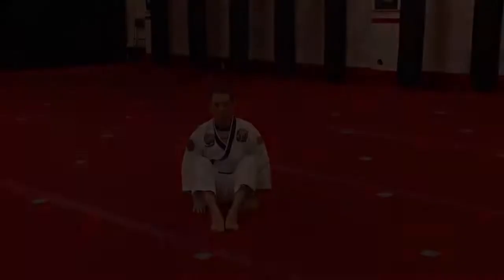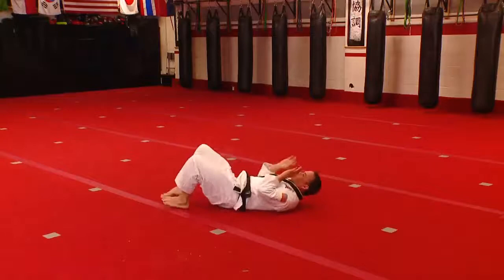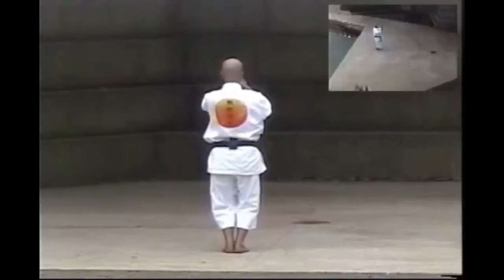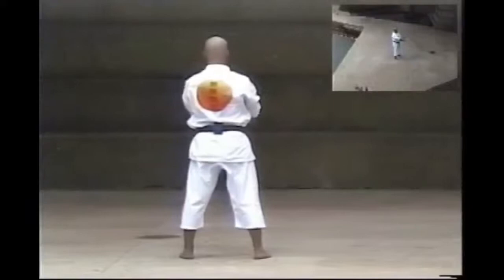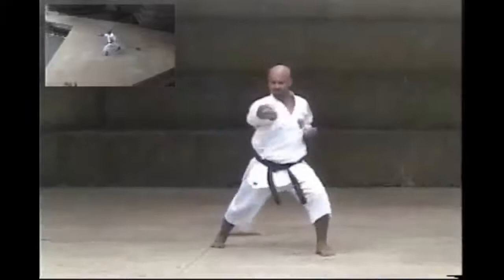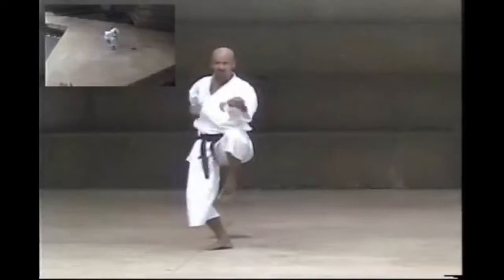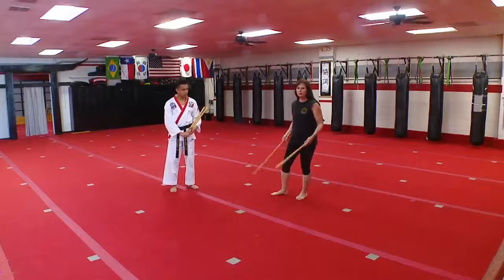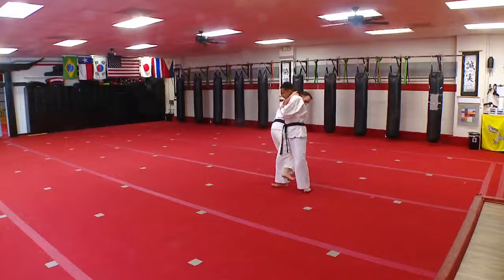Teen/ Adult Curriculum: Blue Belt